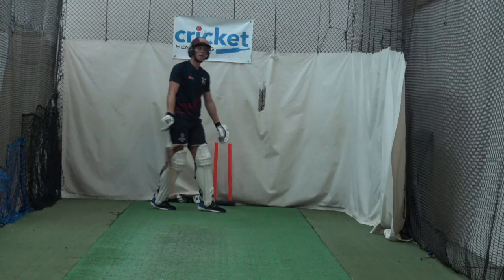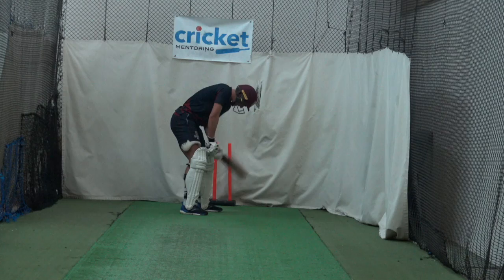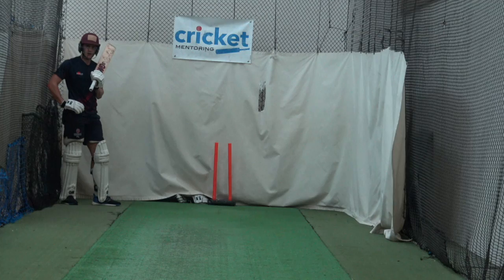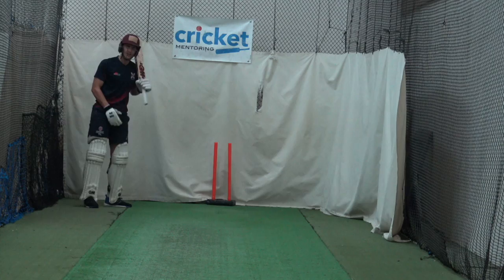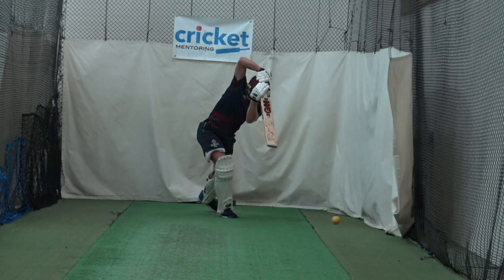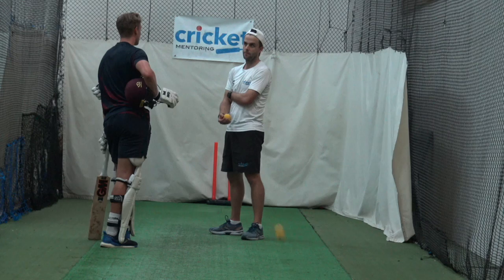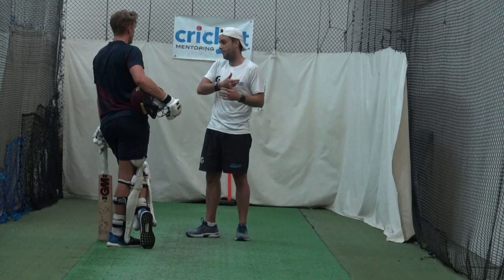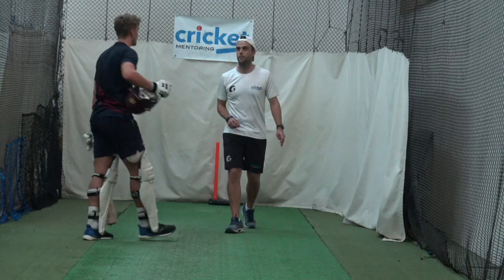TOM LAMMONBY NET SESSION PT. 2 | PRO CRICKETER WORKING AT HIS GAME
Today’s video is from a net session Somerset CCC all-rounder Tom Lammonby had with Scolls on Wednesday 19th February at Meulemans Cricket Centre in Perth.

 Welcome to Cricket Mentoring. We are the WORLD'S NUMBER cricket coaching and mentoring content provider. Our mission is to help people live better lives by improving their cricket and their confidence on and off the field. We regularly share videos to help cricketers overcome their struggles and become the best they can be. Thanks for joining us.